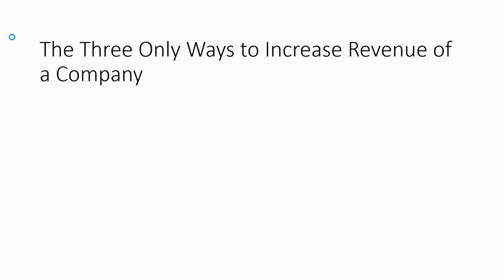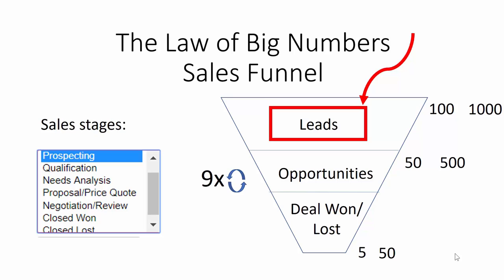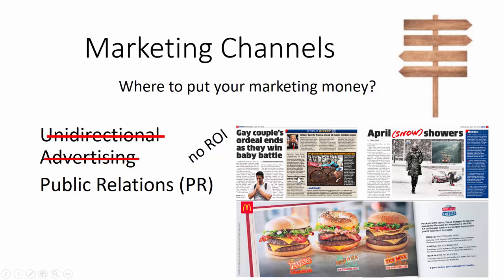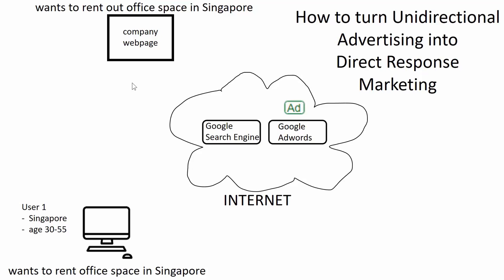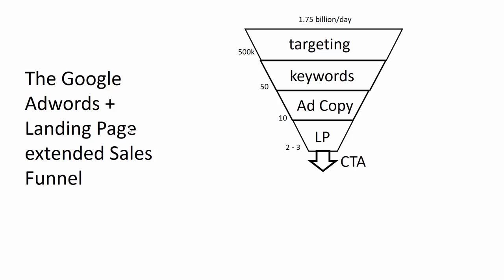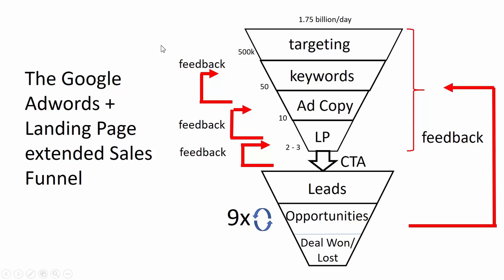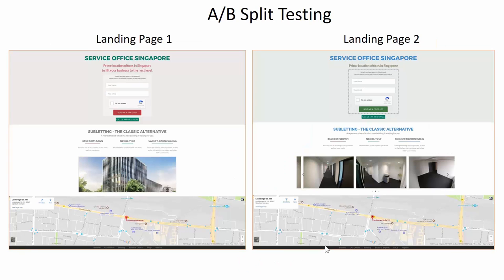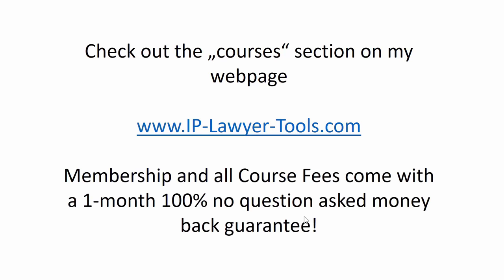Marketing & Sales Bootcamp - #5 – A/B Split Testing with two Landing Pages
Marketing & Sales Bootcamp

Lesson #5 – A/B Split Testing with two Landing Pages